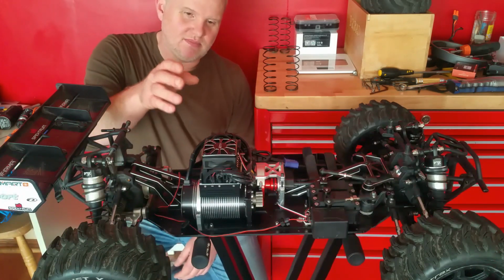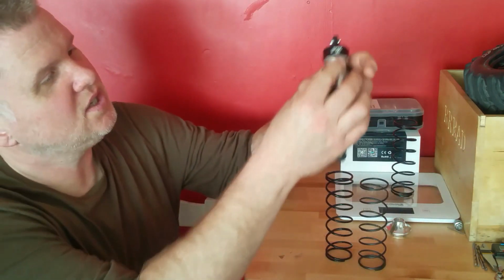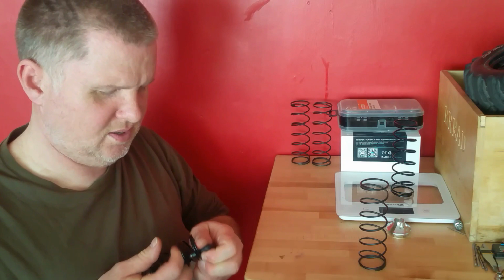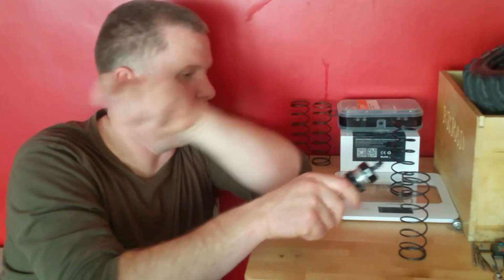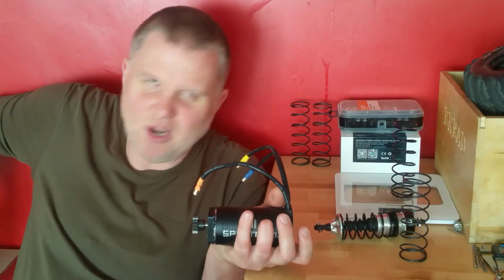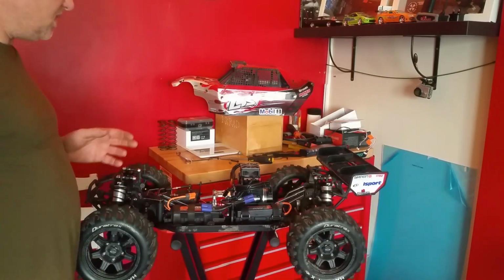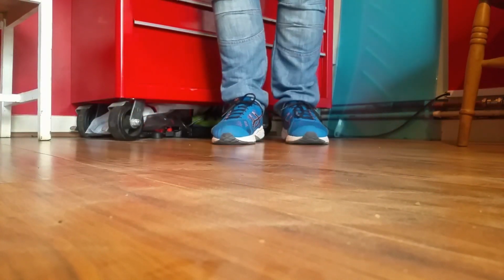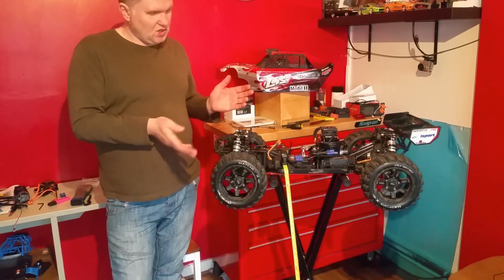Losi Dbxl e v2 spring upgrade and drop test.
Spring upgrades & drop test @ end of video